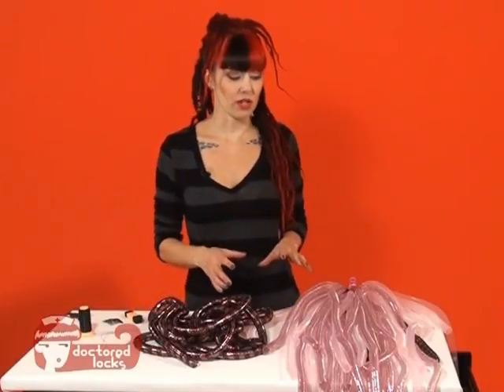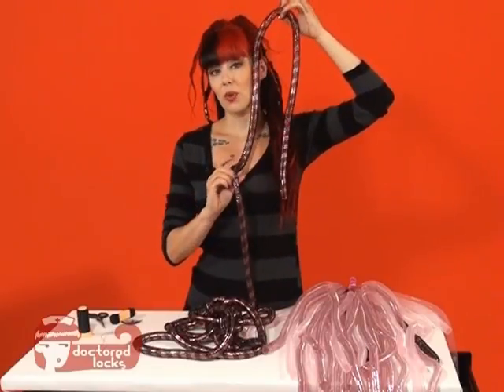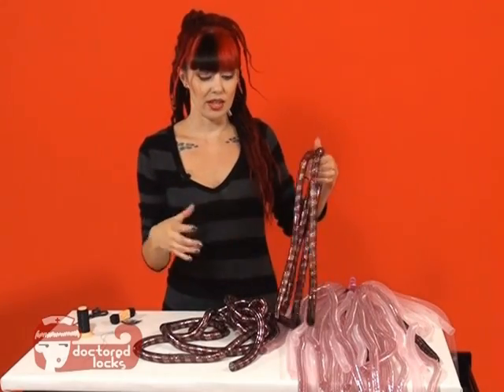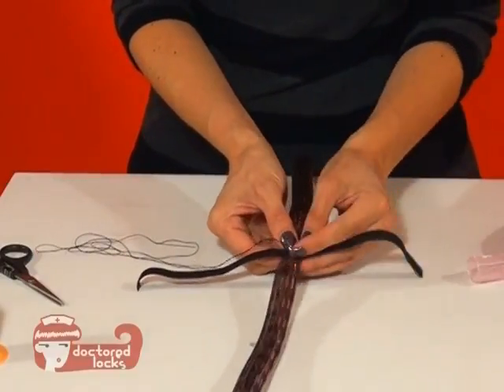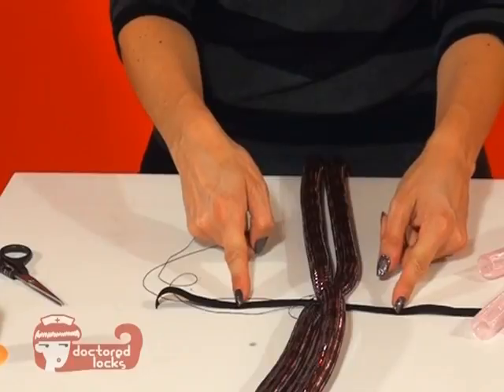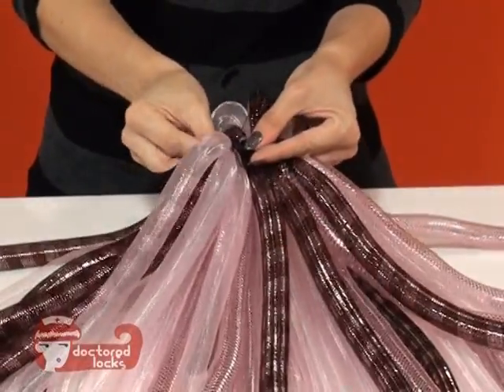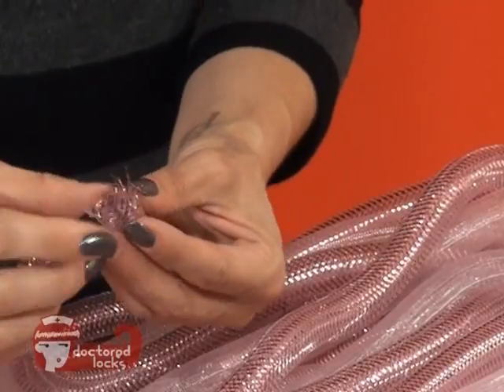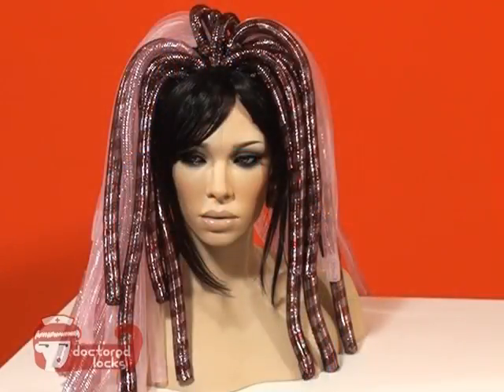How to Make an Advanced Cyberlox Crin Ponyfall -DoctoredLocks.com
Doc will show you how to create a secure crin hair extension fall so you can dance the night away.

Steps:

1. Determine the length of your falls by holding a fold of crinoline loosely at the top of your head and looking into a mirror. Add an inch or two to that length and cut.
2. Cut the remainder of the crinoline to match, varying lengths for layers, one length for a solid cut style.
3. Cut a length of elastic strip and put a tack stitch just offset of the center.
4. Position a piece of crinoline and stitch it to the elastic.
5. Continue adding crinoline to the elastic until the piece is 4-5 inches wide in the center of the elastic.
6. Stitch a second layer of crinoline on the top of the first if you want a more bulky fall.
7. Stitch the comb clip to the underside of the elastic.
8. To finish the look of the ends, fold in the rough cuts back into each piece of crinoline.
9. You are finished!
To wear the ponyfall, create a bun with the natural hair. Push the comb into the underside of the bun and tie the elastic straps around the back.